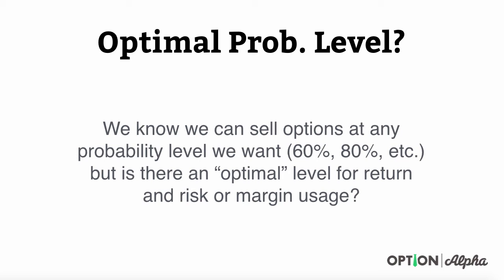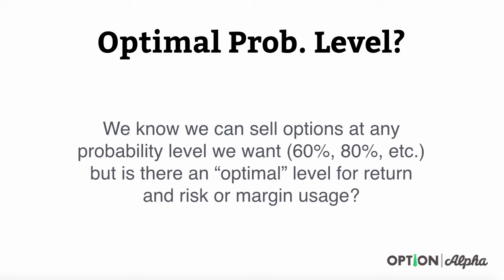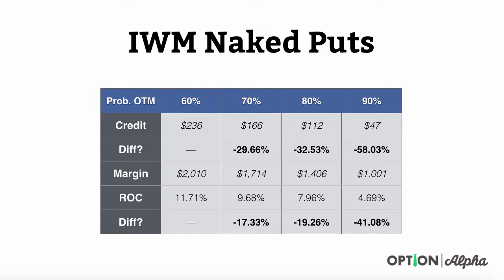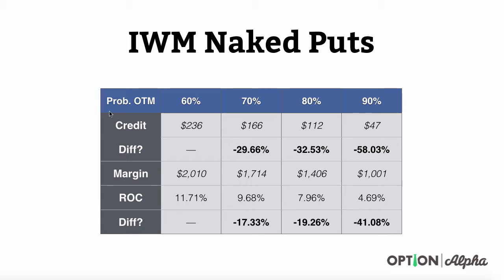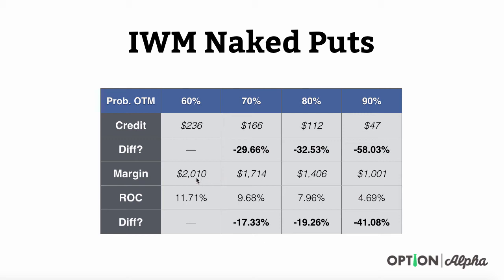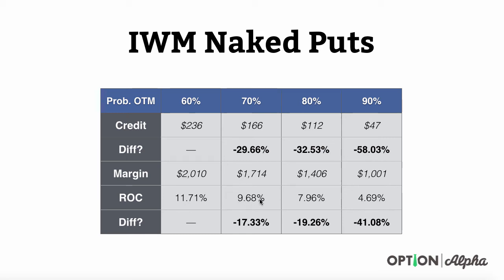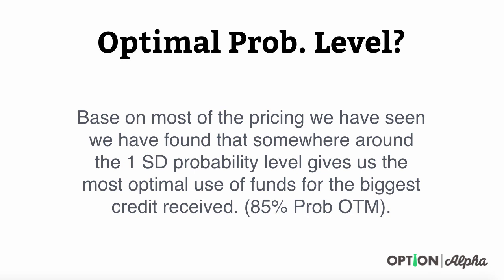Is There An Optimal Probability Level To Sell Options?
Today we want to answer a question we get often which is "Is there an optimal probability level to sell options at?" Now remember that you can target any probability you want; 60%, 75%, 90% whatever. It's all based on what strikes you select.

That said there is an optimal probability level that we'll often use to sell options because of the highest ratio of return to capital usage. And honestly with all this talk of statistics and probability you shouldn't be surprised as to where this lands.